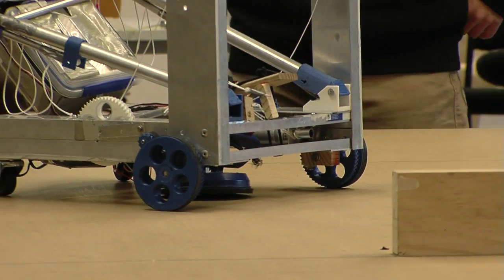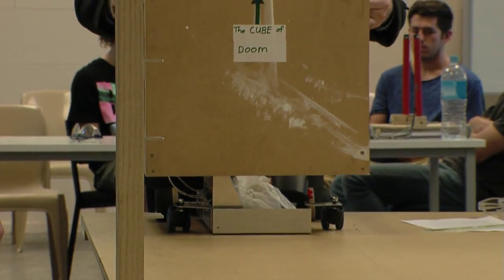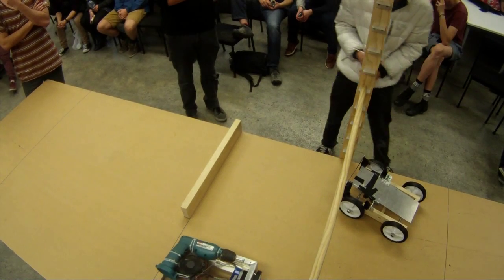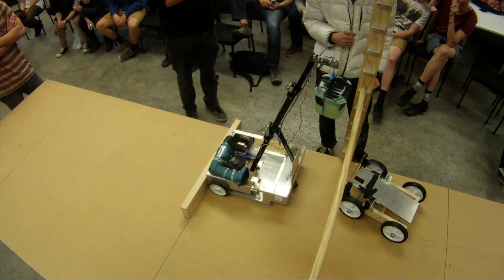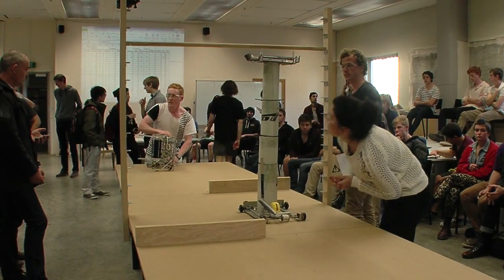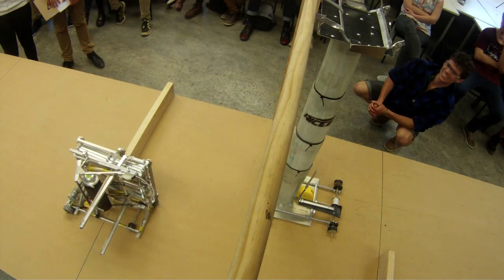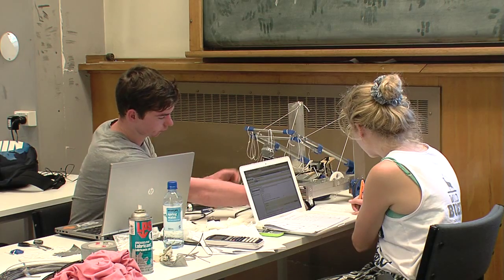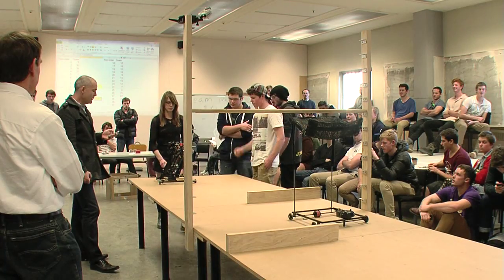Warman competition 2014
For the Warman comeptition 1st pro Mechanical Engineering students design and build a device to undertake a set task each year. The winning team from UC travels to Australia to compete against universities from across Australasia.